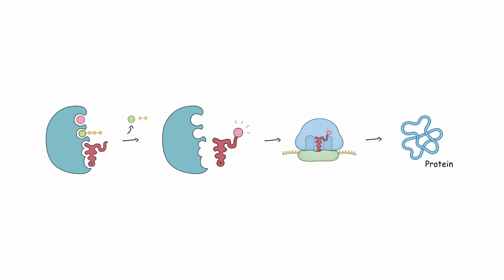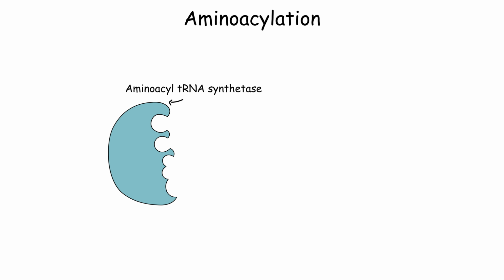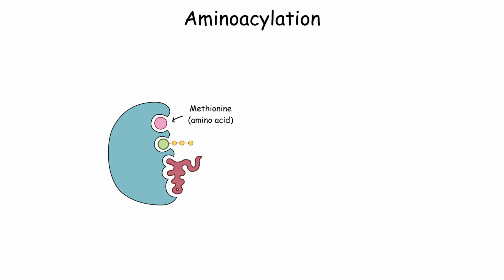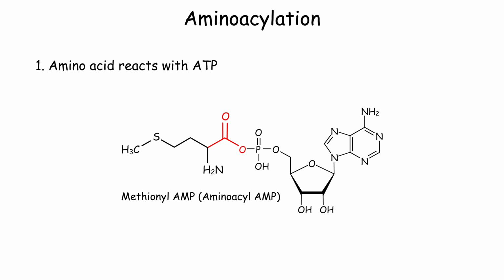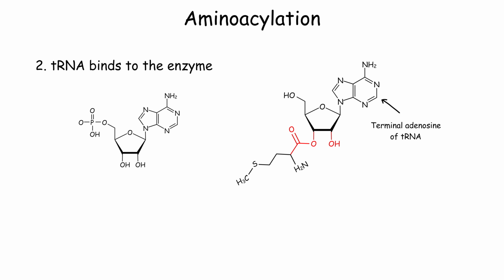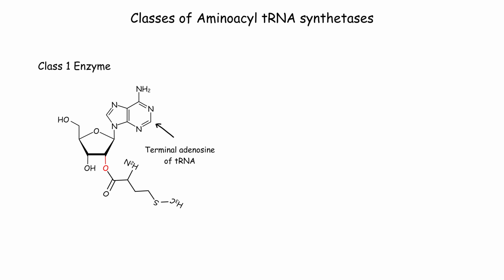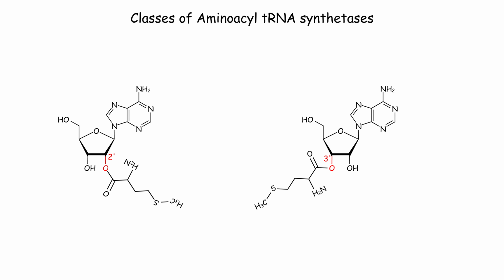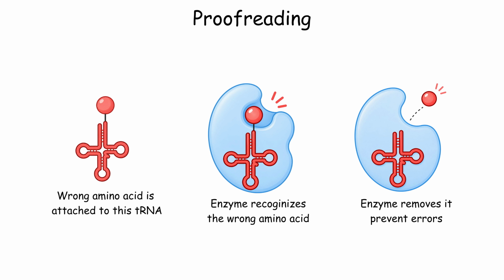Aminoacylation: Charging of tRNA